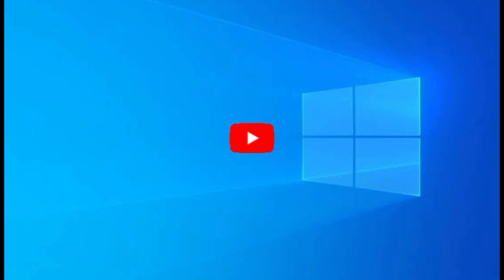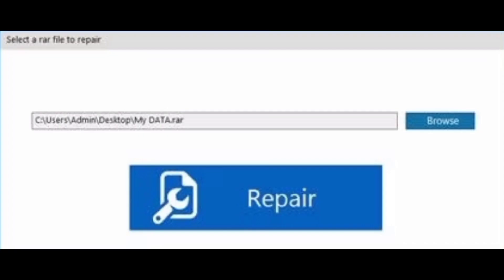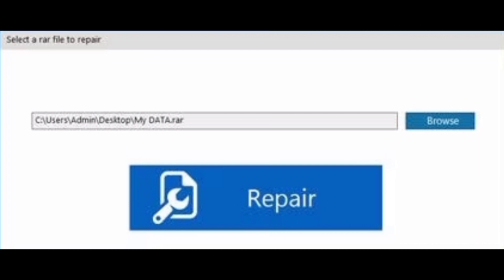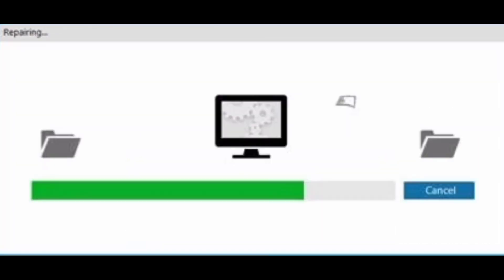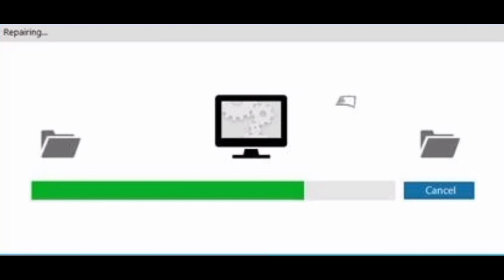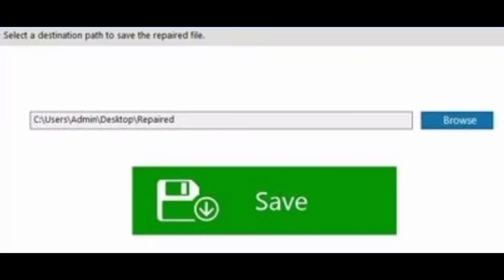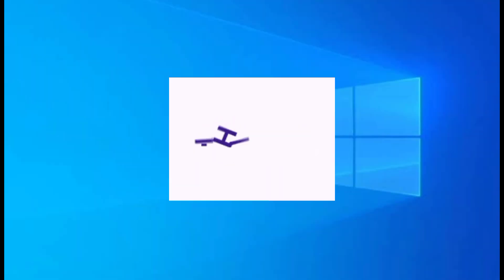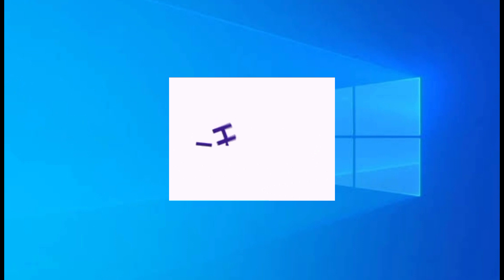How To Fix No Files To Extract Error In Winrar Windows 10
In this video I'll show you how to fix no files to extract error in Winrar Windows 10. The method is very simple and clearly described in the video. Follow all of the steps & you will know how to fix no files to extract error in Winrar Windows 10.